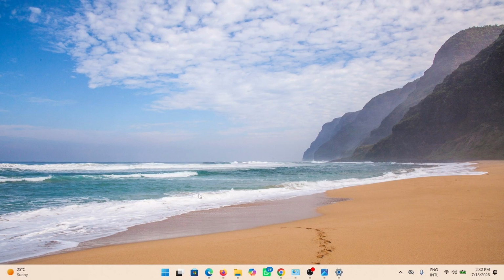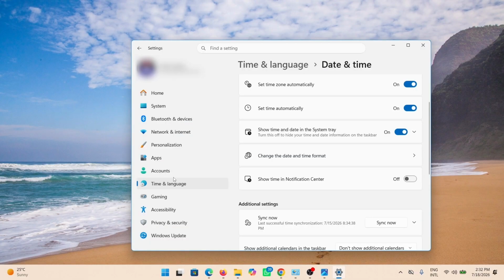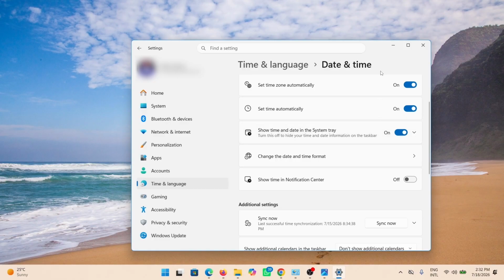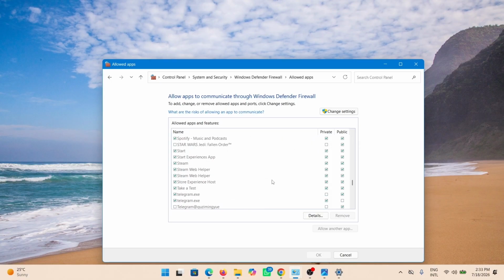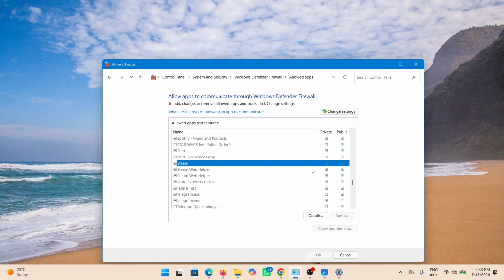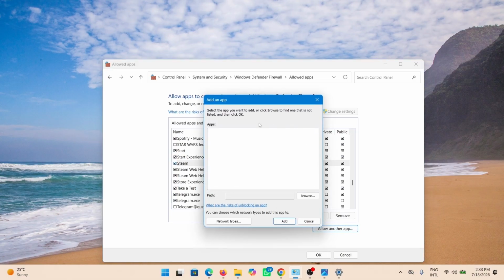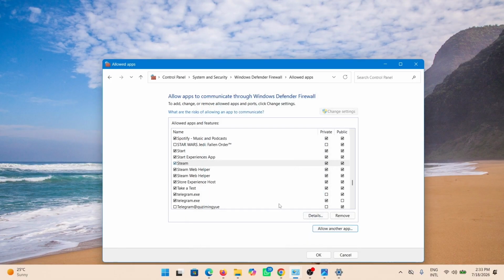How to Fix Steam Login Issues When Password Is Correct (Quick & Easy)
How to Fix Steam Login Issues when your password is correct: quick troubleshooting steps to regain access fast. This guide covers common causes like Steam login problems, Steam Guard conflicts, two-factor authentication errors, and network or cache issues. Follow clear steps for account recovery, verifying your email, clearing local cache, and checking Steam server status. Perfect for gamers who need an easy, reliable fix without waiting for Steam support. Try each method until login is restored.